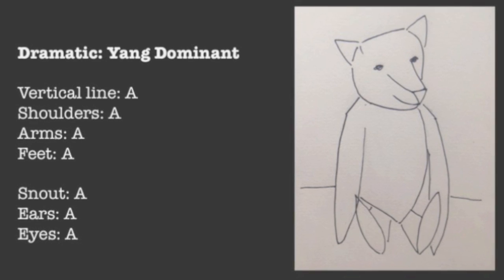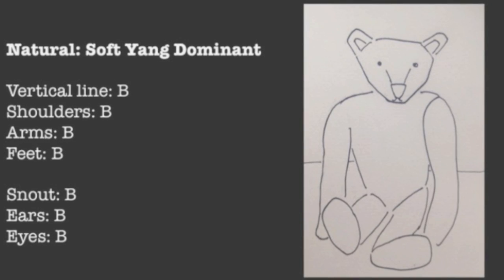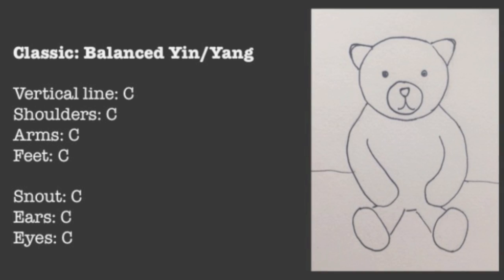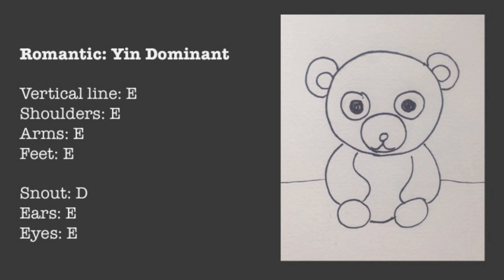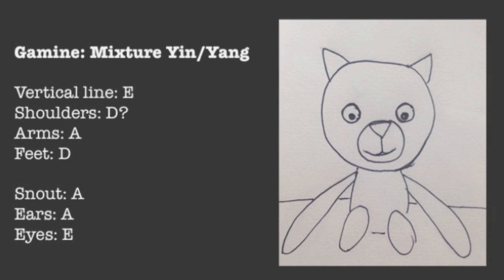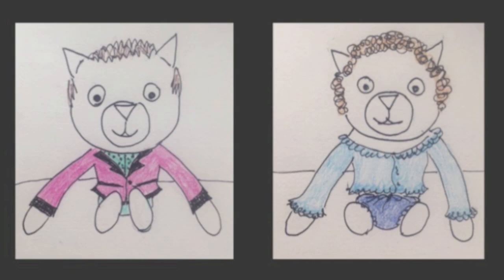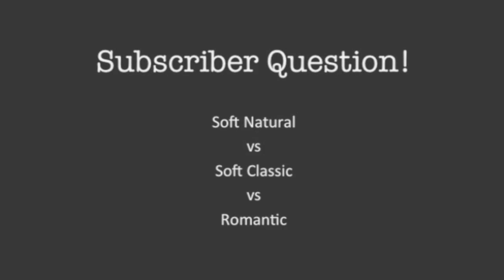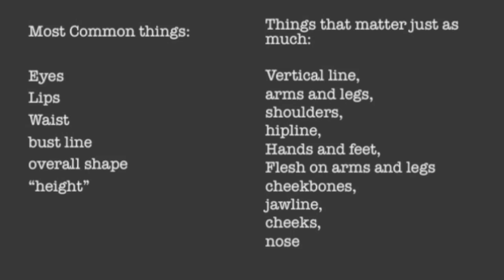Teddy Bear Kibbe Types, and SC vs SN vs R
gamine (this teddy bear is more soft gamine, but I gave him a sharp nose in my drawing)